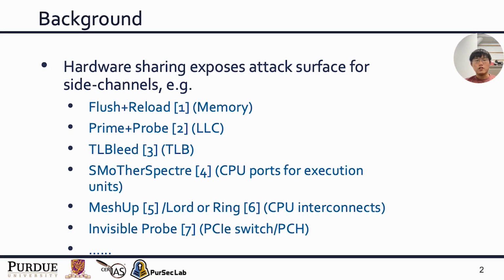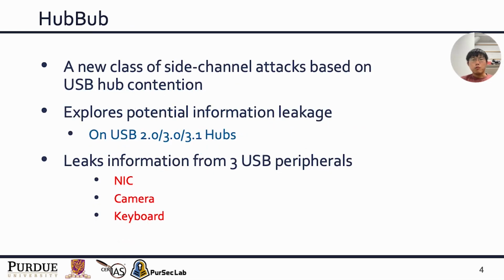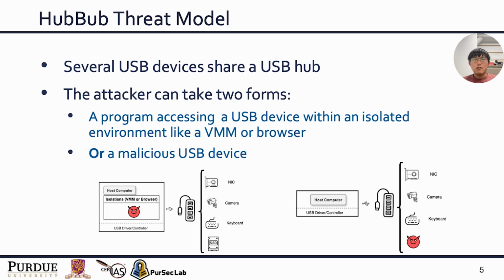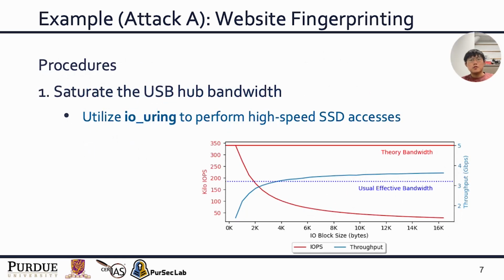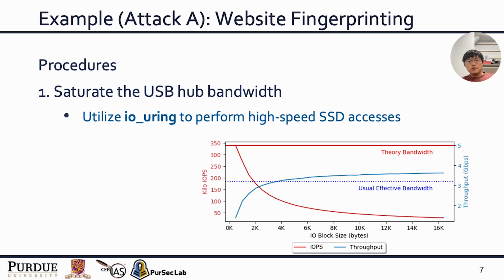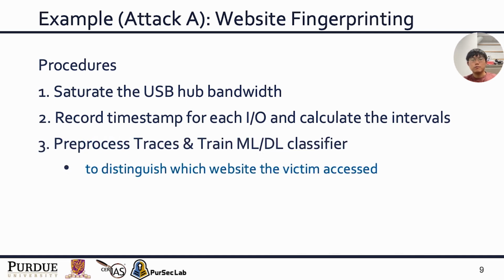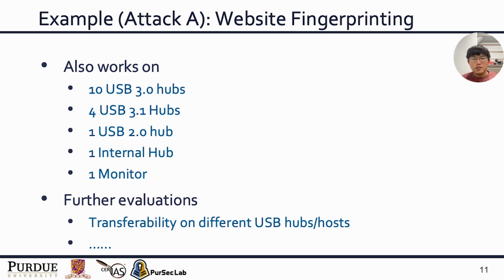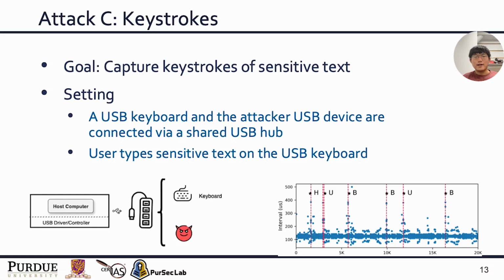USENIX Security '25 - HubBub: Contention-Based Side-Channel Attacks on USB Hubs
HubBub: Contention-Based Side-Channel Attacks on USB Hubs

Junpeng Wan, Purdue University; Yanxiang Bi, The Chinese University of Hong Kong; Han Gao and Dave (Jing) Tian, Purdue University

Universal Serial Bus (USB) hubs enhance connectivity in modern computers by allowing multiple peripheral devices to share a single upstream port. Common peripherals include external storage devices, network interface cards, cameras, and keyboards. However, when several devices operate simultaneously, bus contention within the USB hub becomes unavoidable. Such contention causes timing variations that can be exploited to leak sensitive information.

We identify three types of USB bus contention and design multiple side-channel attacks to infer user activities based on these contentions. These attacks can be launched from a virtual machine, a remote website, or a USB peripheral, as demonstrated in three distinct attack scenarios. By collecting I/O interval data using our probers, we can recover information such as web browsing history, camera-captured activities, and keystrokes with accuracies ranging from 85% to 99%. We evaluated 15 leading USB 3.x external hubs on the market, a USB 2.0 hub, and an internal hub, most of which are vulnerable to HubBub attacks. We have reported our findings to the relevant stakeholders.